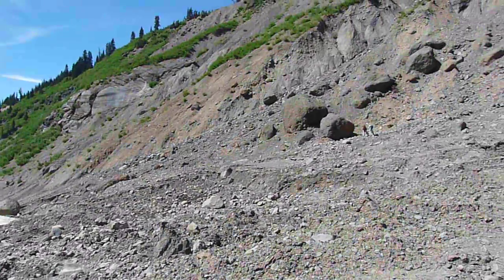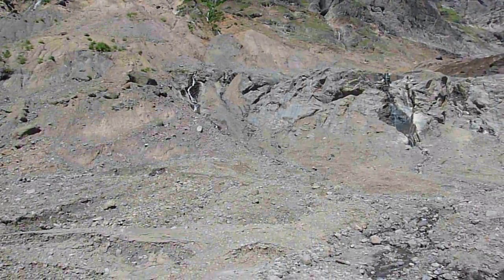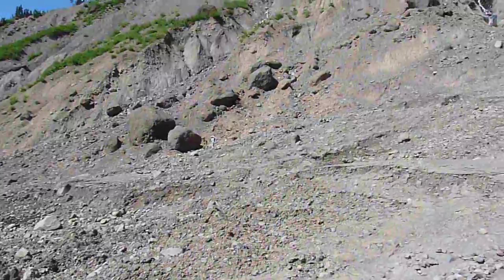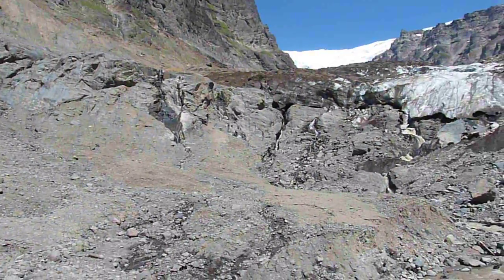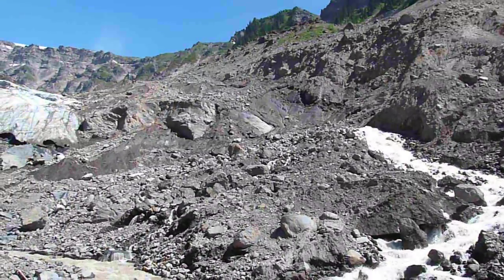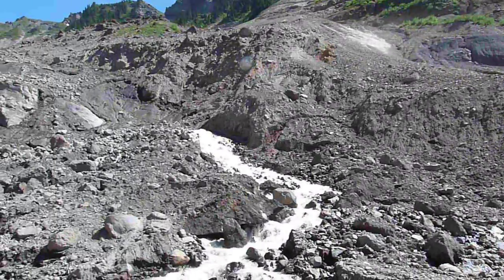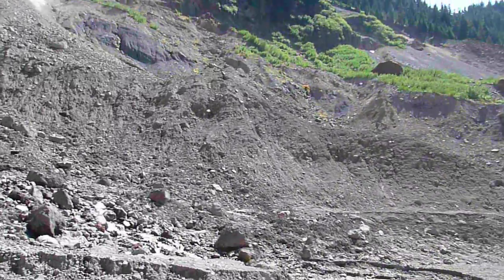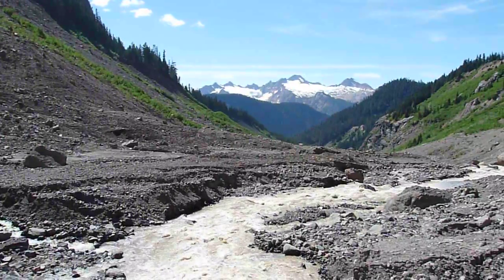Deming Glacier terminus; source for May 31 debris flow. Mount Baker volcano.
This video was taken at the terminus of the rapidly receding Deming Glacier on August 7, 2013 by Dave Tucker of Mount Baker Volcano Research Center (MBVRC). Our group of geologists was seeking the location of the landslide that spawned a large debris flow on May 31, 2013. The debris flow sent up to 10 meters of mud and large boulders down the Middle Fork Nooksack River for 6 km, to just beyond the Elbow Lake trail crossing. The landscarp scarp was located on the wall of glacier moraine about 100 m above the glacier. A full account of the trip shown in the video can be found on the MBVRC Search the MBVRC website using 'Middle Fork Nooksack' (no quotes) for several posts about the spring 2013 Middle Fork debris flows. Link to the search results